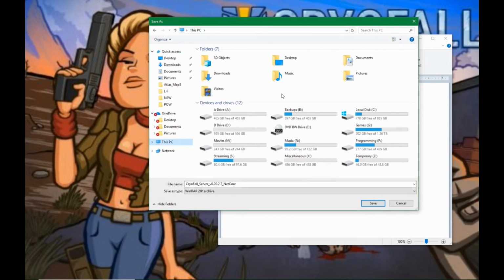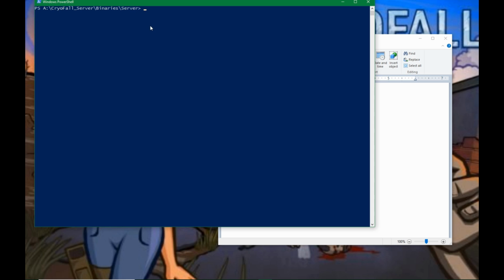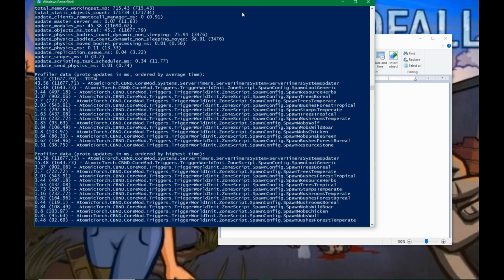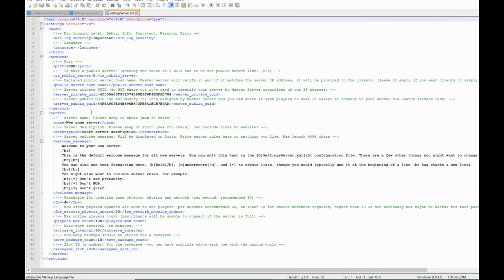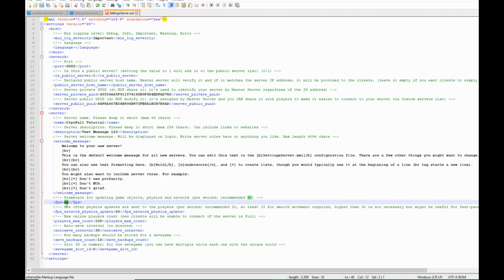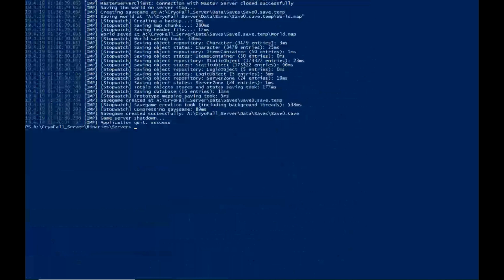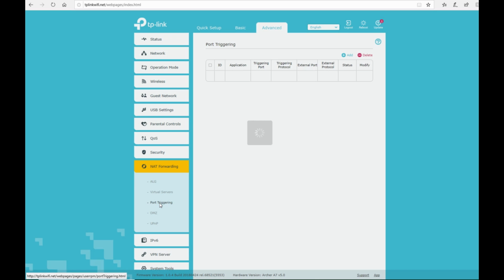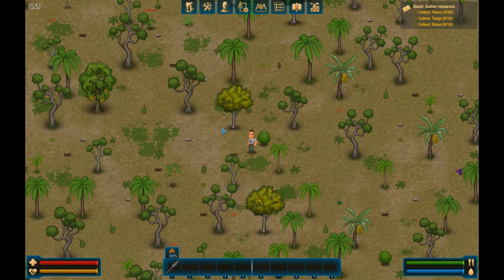CryoFall Dedicated Server Setup Walkthrough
All of these commands are run under Power Shell (Windows)
SHIFT + RIGHT CLICK on Server Folder

Code to create server:
dotnet CryoFall_Server.dll loadOrNew

Code to start server:
dotnet CryoFall_Server.dll load

Code to stop server:
stop 0
stop 60 Server will shutdown is 1 Minute

World Wipe:
dotnet CryoFall_Server.dll new

My Personal Pvt Server:
!NRE Death Island